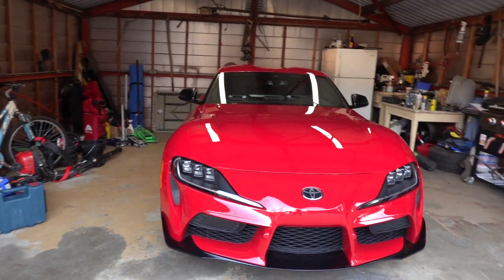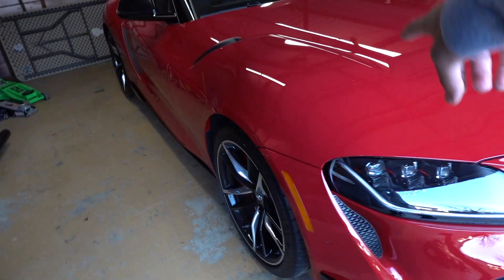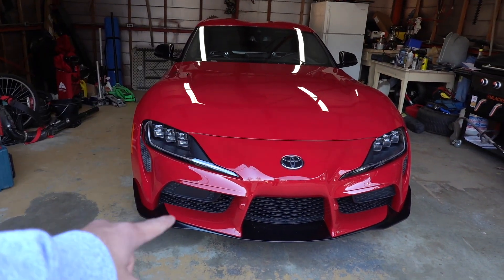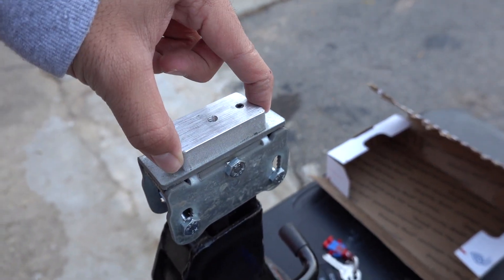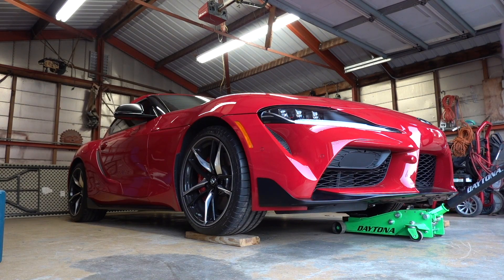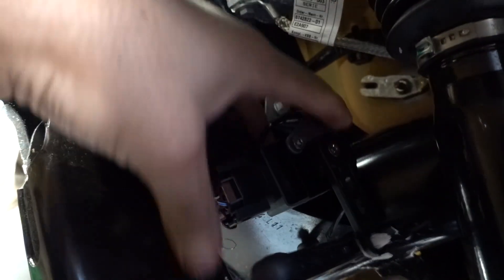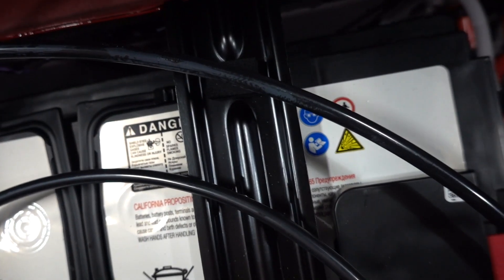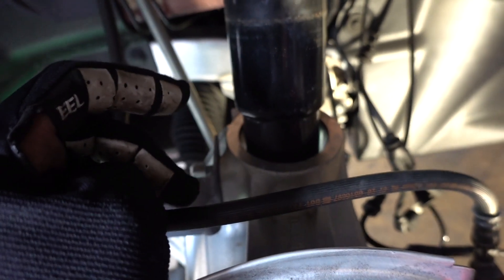Installing AirLift Performance suspension on my GR Supra!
Jack stand mounts: